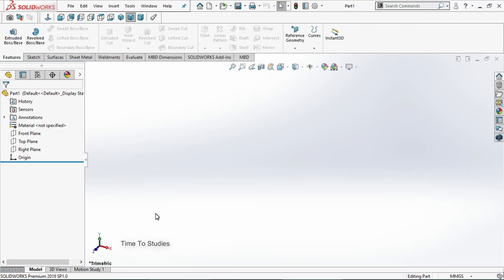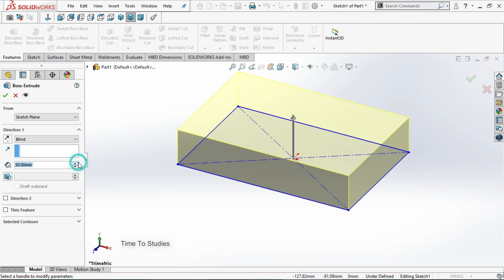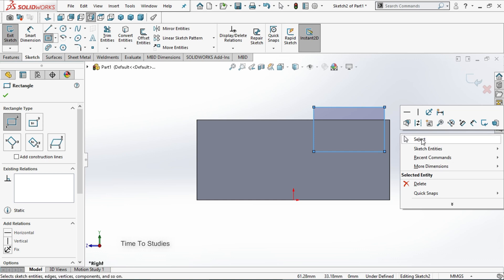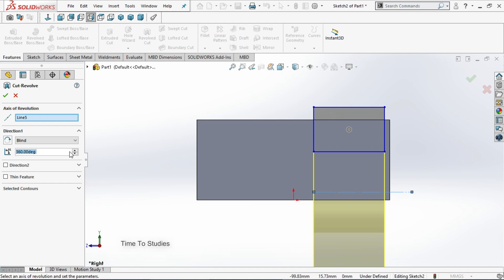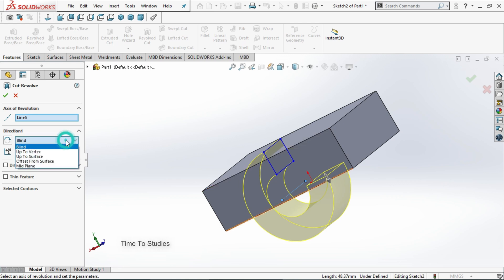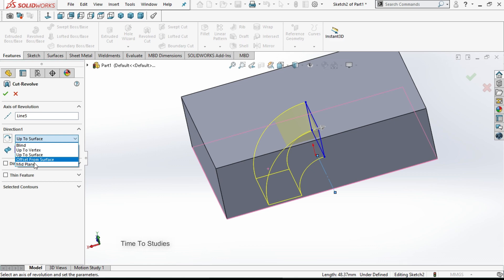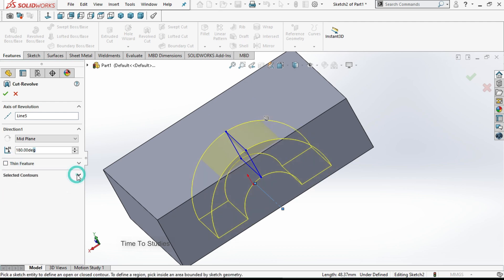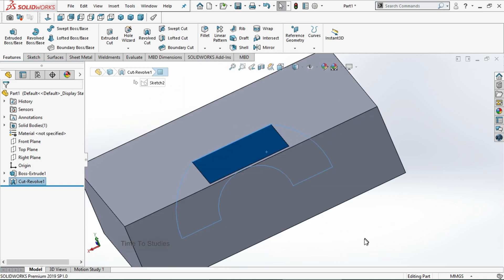Revolved cut in solidworks 2019